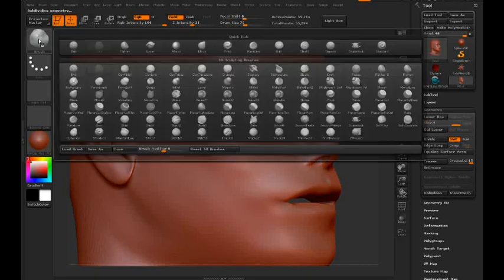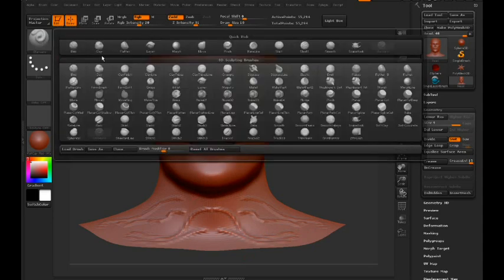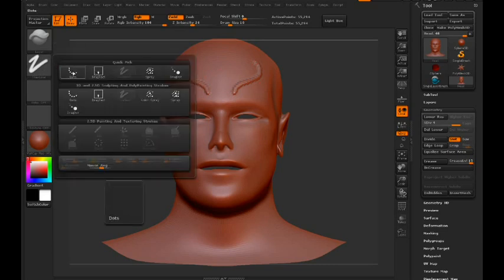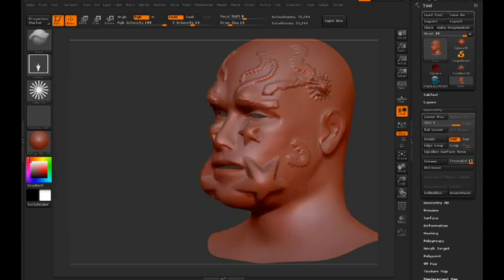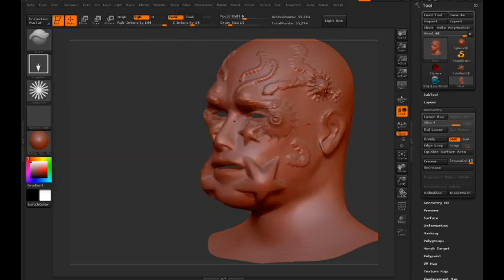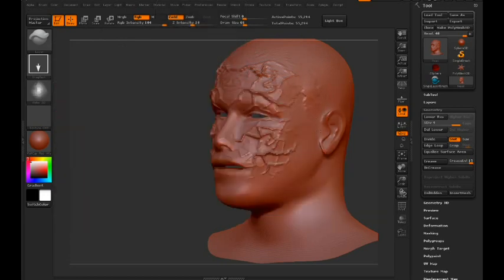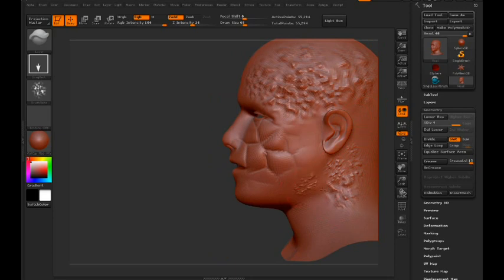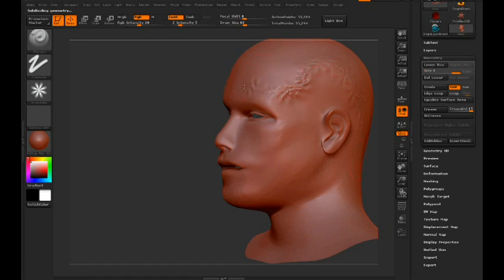Max_ZBrush_NormalMap_4_SculptTools.avi